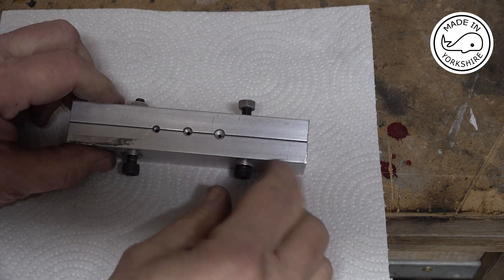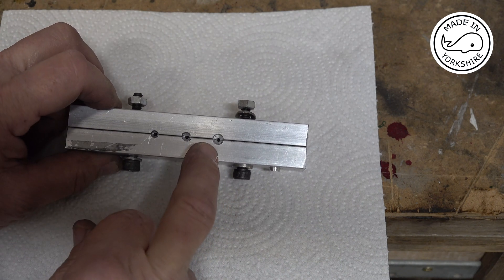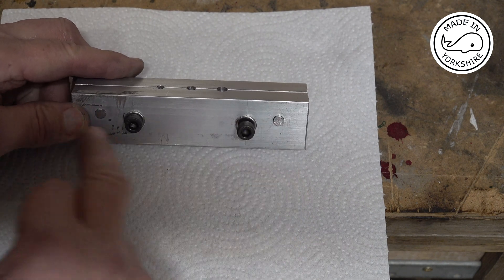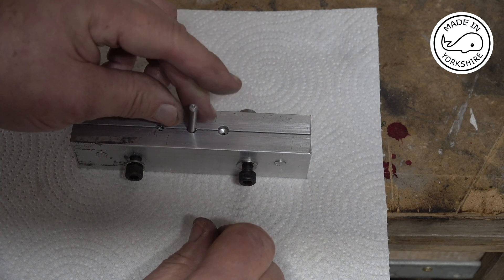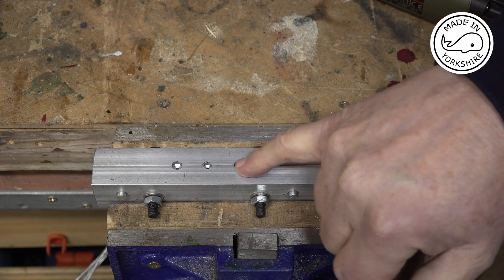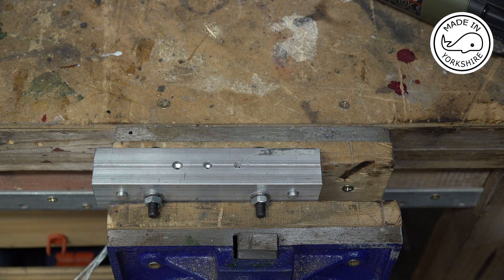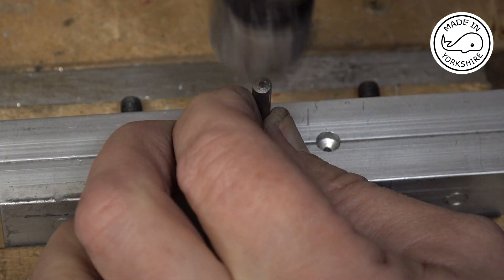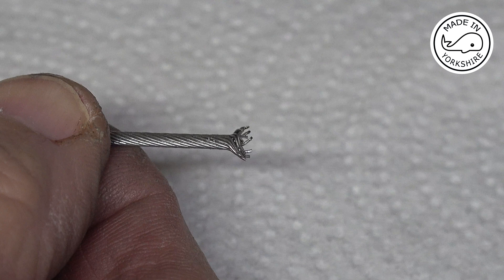MT53 Bird Caging Tool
Making a Bird Caging Tool
Many thanks to Chris Stephens for suggesting this.

Cheers!